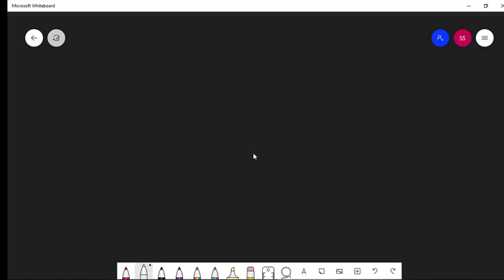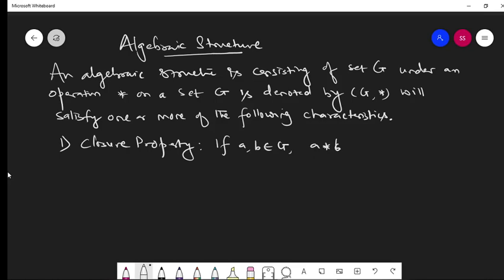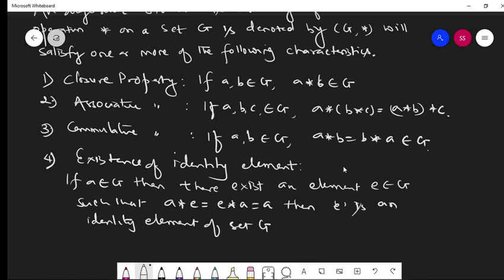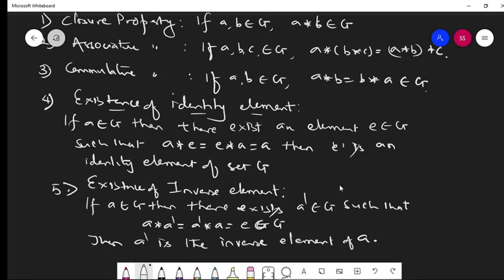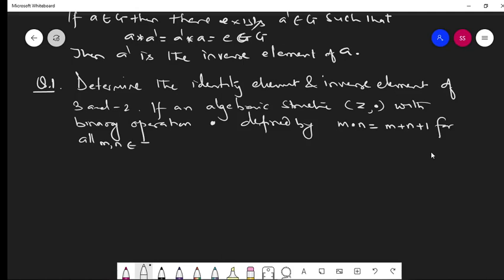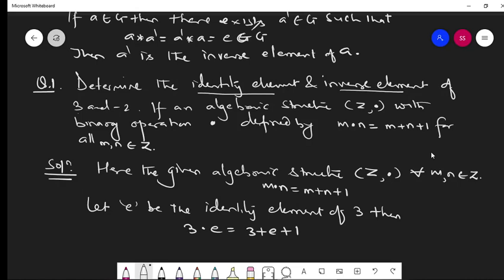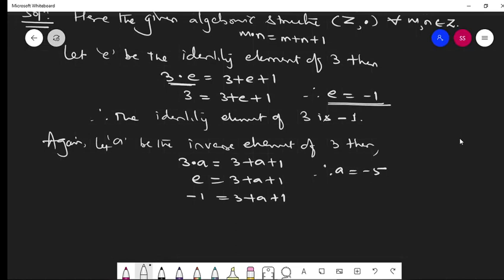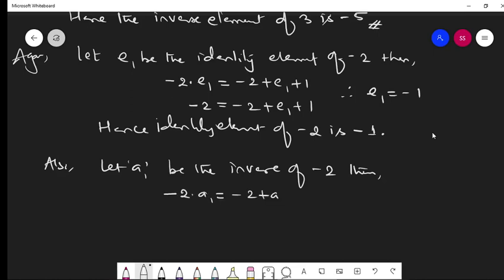Determine identity and inverse element of 3 and -2 of (Z, o), o defined by mon=m+n+1.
Prove that the set of Natural Number doesn't form a group under + operation.If G = { -1, 1, i, -i} then show that (G, *) forms a group under multiplication.

Binary_Operation, concept and properties of binary operation.
Elementary Group Theory
Basic concept, tricks, how and when we can apply L' Hospital rule including 17 different examples with their solution.